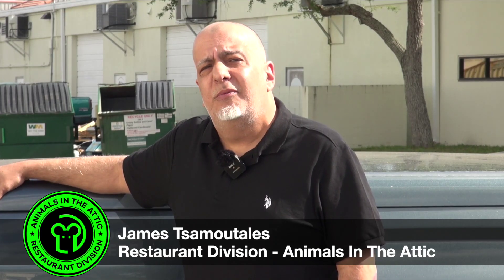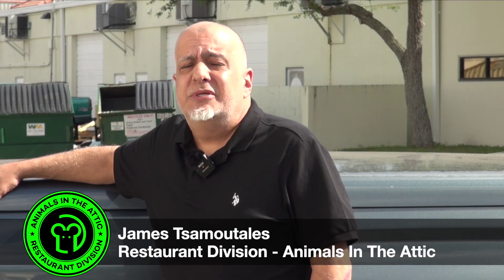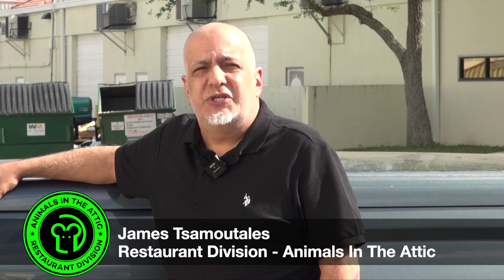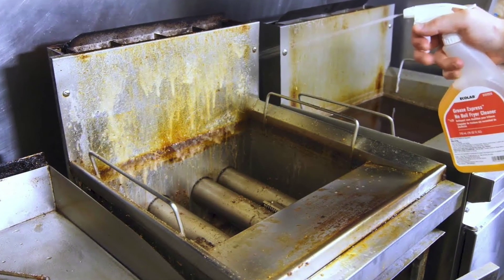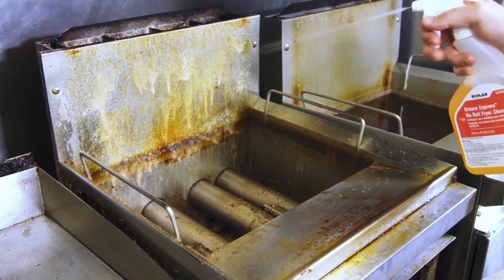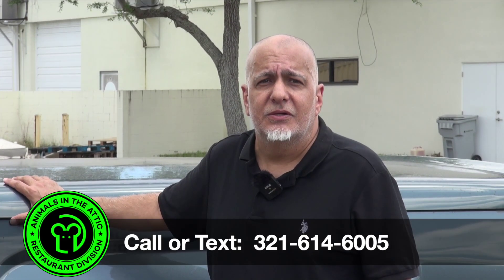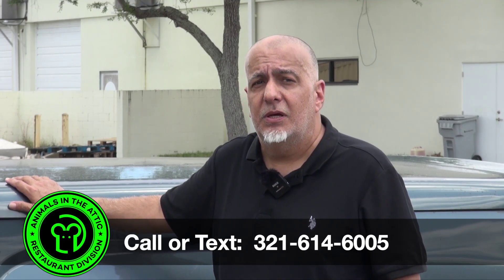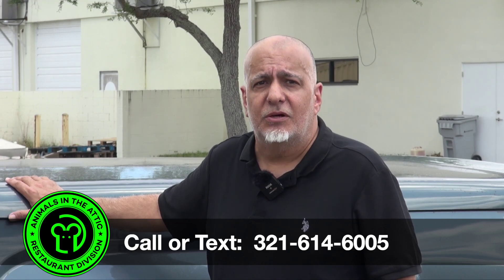Restaurant/Bar Rat Removal, ., Fryer, Floors, ., Check List, Melbourne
Rats in Restaurant/Bar Rat Extermination Rat Removal Specializing in restaurant rat removal throughout Central Florida, including greater Orlando area, Orange, Lake, Seminole, Polk, Brevard & Sumter Counties.

00:00 Restaurant Rat Removal Introduction
0:20 Subscribe
0:29 Dirty Fryer Feeds Rats
0:49 Keep Floors Clean
1:20 Chapter title #5
1:25 Use Check Lists
2:15 Wildlife Control in Melbourne, FL

We all know you clean the oil in your fryer, but if you taken a look on the outside, grease typically builds up on the outside of those and provides a great food source for rats. Make sure you scrape it down and clean it every day.

We know you're cleaning your kitchen floors, but are you going the extra mile and getting on your hands and knees with a flashlight, checking for the smallest bits of food? Well, if you're trying to prevent or solve a rodent problem, you have to. It's imperative you remove every bit of food every night, because the smallest of amount of food can sustain the rat population and keep this problem growing.

If you own a restaurant, more than likely you've got check lists. Whether you use them or not depends on you.Your daily routine is pretty straight forward or should be. You come into your business, you check out the crew from the night before, make sure you have stock of everything, and you've got a plan for the day for prepping and getting ready to open in. Check lists are key. You need one to open your restaurant every morning, even if you don't have a rodent problem. You need to know that the prep crew and the line cooks and the front of the house staff are doing their jobs at the end of the night. And your managers, which you pay well, are doing their jobs by double checking the process. Check lists are key. Routines are key, whether you have rodents in your restaurant or not.

Central FL, Orlando Area, Melbourne, Palm Bay,